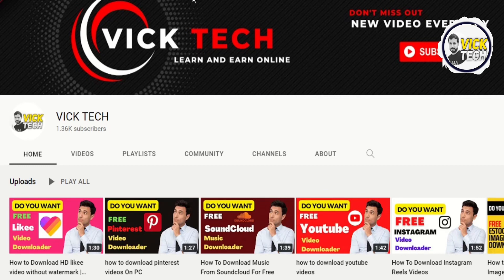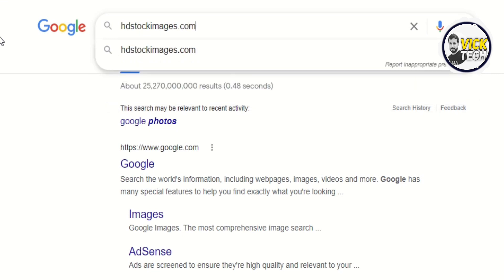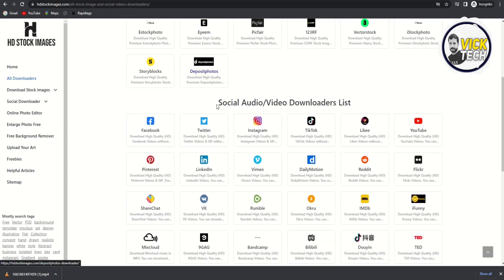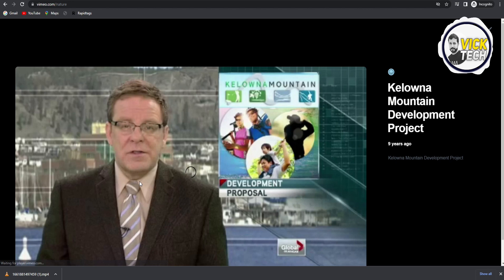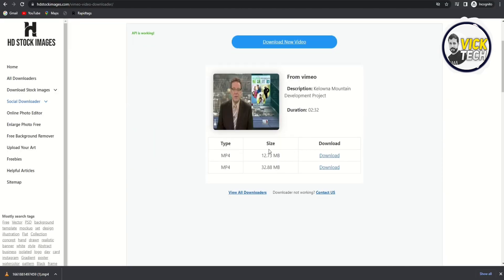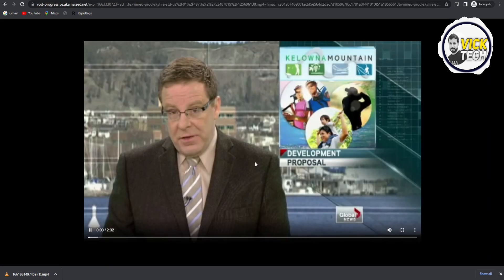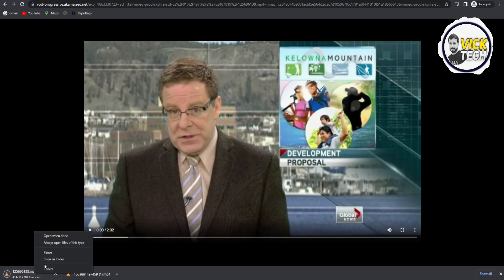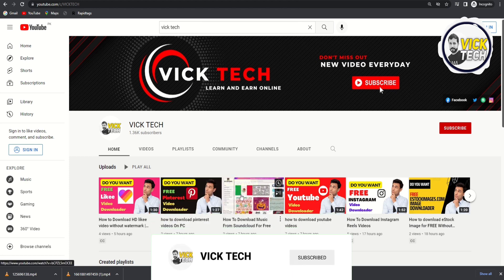How to download VIMEO videos for free ?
How to download Vimeo videos using HDStockImages Vimeo  Downloader
You can easily download any Vimeo video to MP4 format using HDStockImages Vimeo Downloader.

Just follow these steps:

Go to the Vimeo video you want to download
Find the video URL in your browser’s address bar and copy it (you can use Ctrl+C on Windows or Command+C on a Mac)
Paste the URL into the form that says, “Paste complete URL of the video from YouTube” (you can use Ctrl+V on Windows or Command+V on a Mac)
Click the “Fetch Video” button to download Vimeo video in multiple formats.
What is Vimeo ?
Vimeo is an online video hosting service founded in 2004 by Jake Lodwick and Zach Klein. It allows users to upload, share and view videos, which can be public or private. Vimeo supports high-definition video up to 4K resolution (3840 × 2160). It has a focus on serving independent filmmakers and artists, and has an active community of artists and filmmakers present on the site.

Vimeo might seem like just another video sharing platform like YouTube, but there are some key differences that set the two apart. As with most things in life, you get what you pay for when it comes to online video services, and Vimeo offers a better value than YouTube in several ways, including fewer ads and better privacy controls. On Vimeo, there’s no uploading or downloading time limit or cap. You can also upload an unlimited number of videos without worrying about your internet provider throttling your speed because all those videos will be hosted on our servers.

Benefits of using Vimeo Video Downloader (Vimeo Downloader)
Vimeo Video Downloader is a free online tool developed for downloading and saving Vimeo videos from Vimeo for free. Vimeo Video Downloader is very simple and easy to use. Here are some top benefits of using Vimeo Video Downloader.

Free to Use:
Vimeo Video Downloader is a free online tool for downloading and saving HD videos from Vimeo. We don’t charge even a single penny for downloading Vimeo videos. It is an open-source online tool; everyone from any country can use it.

Easy to use:
Vimeo Video Downloader is an easy tool for downloading and saving videos from Vimeo and does not contain any complexity. Just paste the URL from Vimeo and download or save a video in HD(High Quality) quality.

Unlimited Downloads:
No restrictions on downloading videos from Vimeo. You can download unlimited Vimeo Videos using our free and open-source Vimeo Video Downloader online tool. You can download unlimited Vimeo videos without any wait.

No Registration Required:
You can download unlimited Vimeo Videos using Vimeo Video Downloader without any registration and also no need to provide any personal details.

Does not require any Extra Software:
Vimeo Video Downloader does not require any extra software or extension for downloading videos. It is a stand-alone tool for downloading HD Vimeo videos.

Your safety is our Top Priority:
Vimeo Video Downloader provides a safe and secure way for downloading and saving videos. We ensure 100% safety and security of our valuable users. So, use our tool without any hesitation.

Complete support for all Major Web Browser and Devices:
Vimeo(YT) downloader provides complete support to all major browsers like Chrome, Firefox, Opera, Internet Explorer, Microsoft Edge, and Safari. Vimeo Downloader also supports all major devices.

World Wide Access:
Users can access Vimeo Video Downloader from any country and any location in the world. No location restriction for downloading videos.